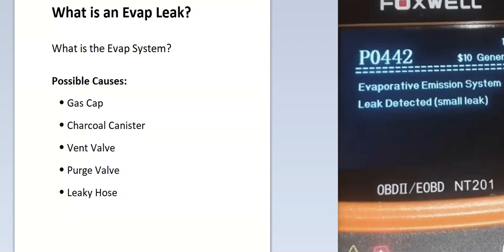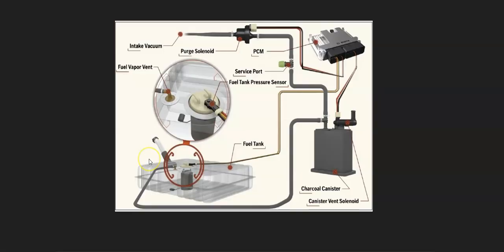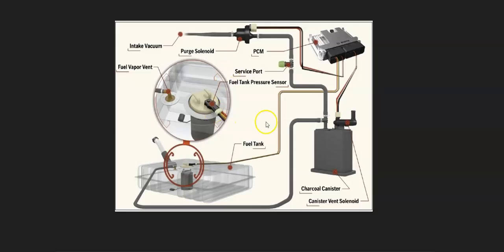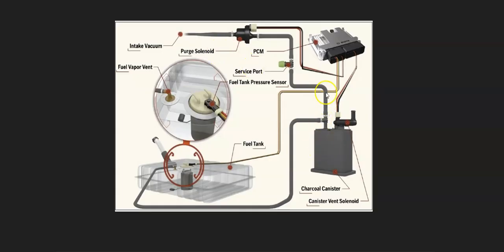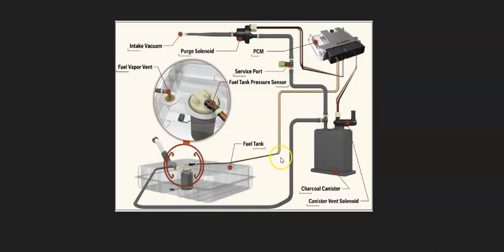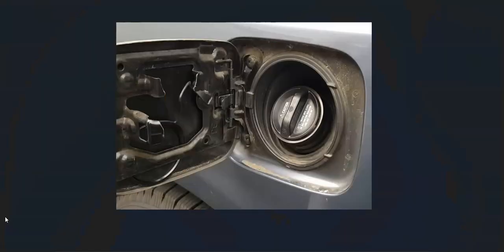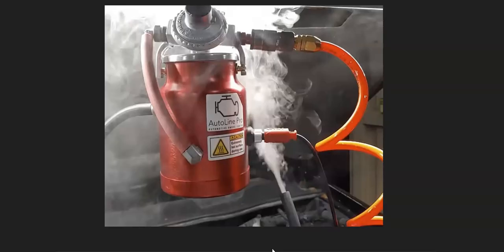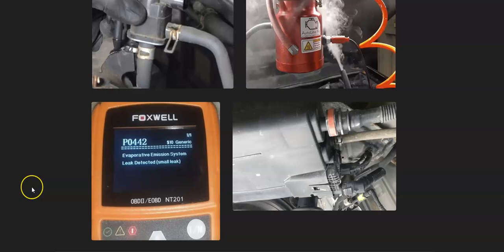What is an Evap Leak? (What is the Evap System?) (How To Fix an EVAP Leak)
An explanation of what an Evap Leak is and what is the Evap system does along how to fix it.

Possible  Evap Leak Causes:
Gas Cap
Charcoal Canister
Vent Valve
Purge Valve
Leaky Hose

Evap Leak OBDII Codes:
P0440 Evaporative Emission Control System Malfunction
P0441 Evaporative Emission Control System Incorrect Purge flow
P0442 Evaporative Emission Control System leak Detected (small leak)
P0443 Evaporative Emission Control System Purge Control Valve circuit Malfunction
P0444 Evaporative Emission Control System Purge Control Valve Circuit Open
P0445 Evaporative Emission Control System Purge Control Valve Circuit Shorted
P0446 Evaporative Emission Control System Vent Control Circuit Malfunction
P0447 Evaporative Emission Control System Vent Control Circuit Open
P0448 Evaporative Emission Control System Vent Control Circuit Shorted
P0449 Evaporative Emission Control System Vent Valve/Solenoid Circuit Malfunction
P0460 Evaporative Emission Control System Pressure Sensor Malfunction
P0461 Evaporative Emission Control System Pressure Sensor Range/Performance
P0462 Evaporative Emission Control System Pressure Sensor Low Input
P0463 Evaporative Emission Control System Pressure Sensor High Input
P0464 Evaporative Emission Control System Pressure Sensor Intermittent
P0465 Evaporative Emission Control System Tank Detected (gross leak)
P0466 Evaporative Emission System Leak Detected (very small leak)
P0467 Evaporative Emission System Leak Detected (fuel cap loose/off)
P0468 Evaporative Emission System Purge Control Valve Circuit Low
P0469 Evaporative Emission System Purge Control Valve Circuit High